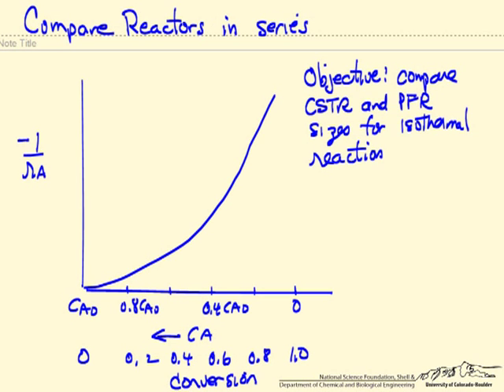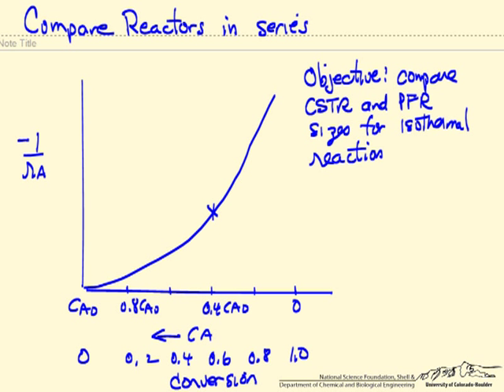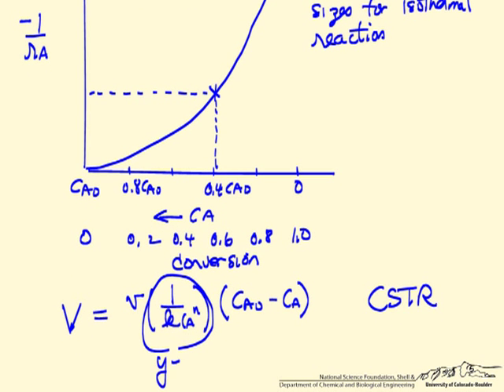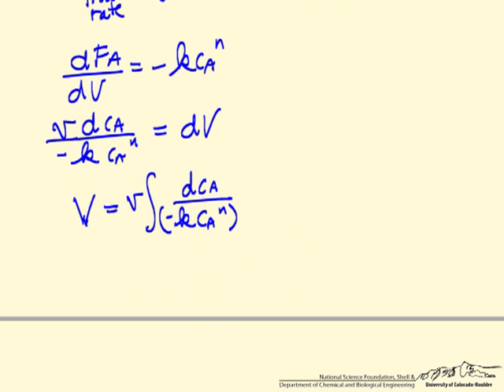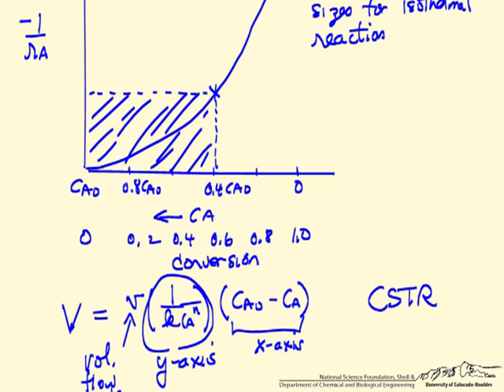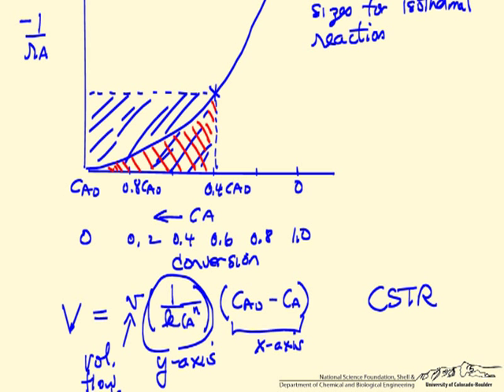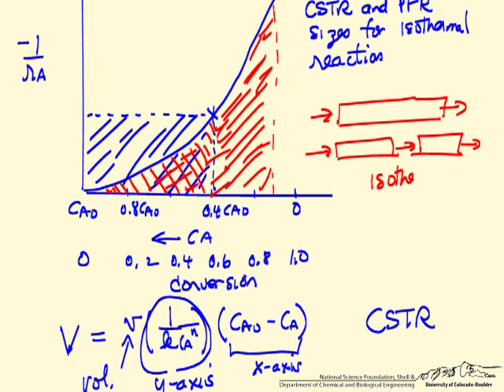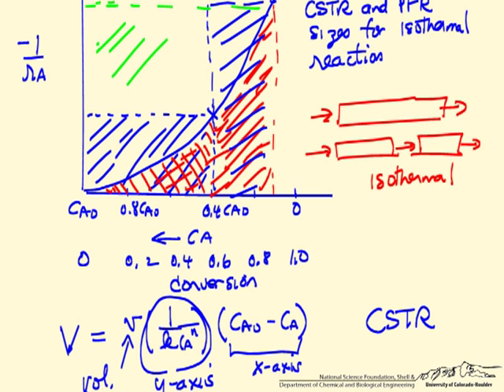Comparing Reactors in Series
Uses graphical approach to compare volumes of two CSTRs in series and two PFRs in series. Made by faculty at the University of Colorado Boulder, Department of Chemical and Biological Engineering. Reviewed by faculty from other academic institutions.